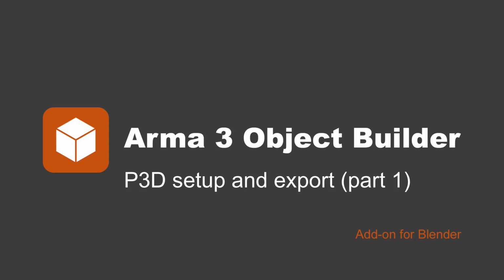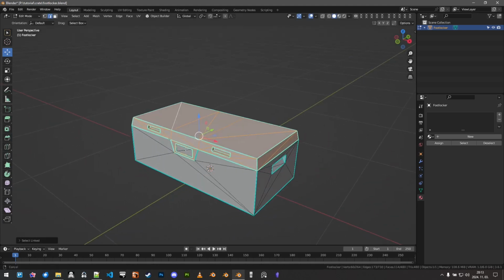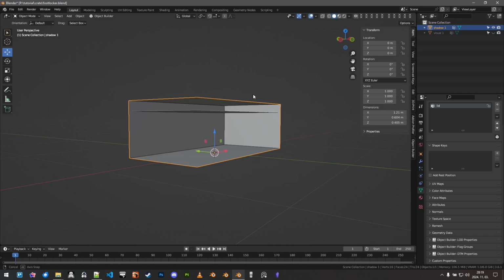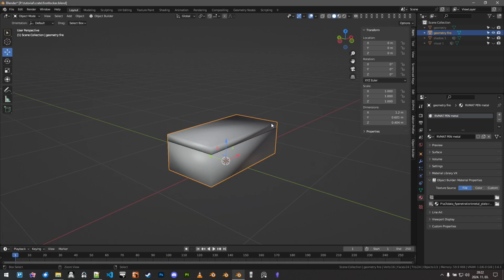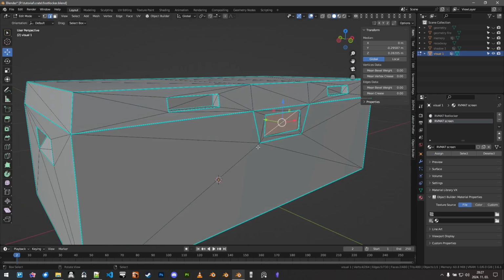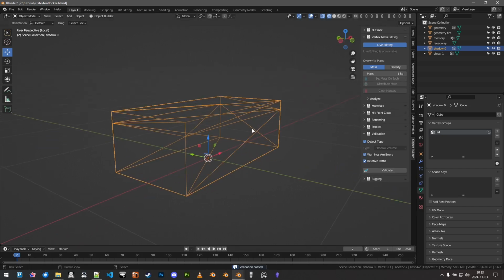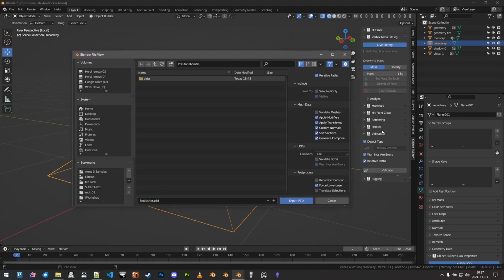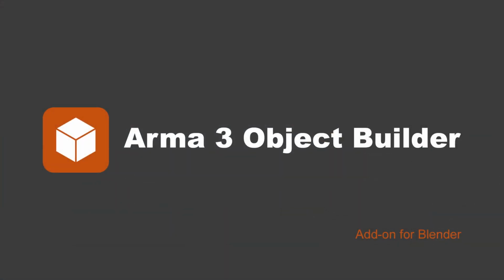A3OB: P3D setup and export (part 1)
First video introducing the P3D setup and export workflow in the Arma 3 Object Builder add-on for Blender.

Sections:
- 0:00 Introduction
- 0:56 Preparations
- 2:48 Visual resolution LOD
- 4:30 Shadow Volume LOD
- 6:38 LOD object setup
- 8:19 Geometry LOD
- 9:55 Fire geometry LOD
- 11:23 Roadway LOD
- 12:40 Memory LOD
- 15:00 Visual materials
- 16:27 Review
- 17:17 Validation and troubleshooting
- 20:34 Export options
- 25:21 Checking in Object Builder and Buldozer